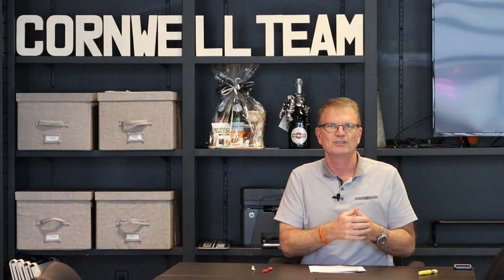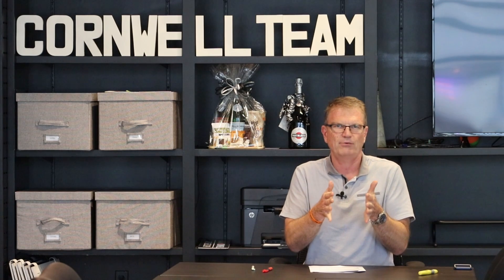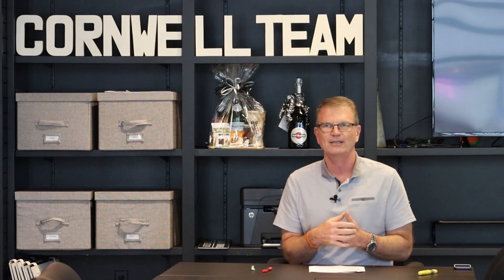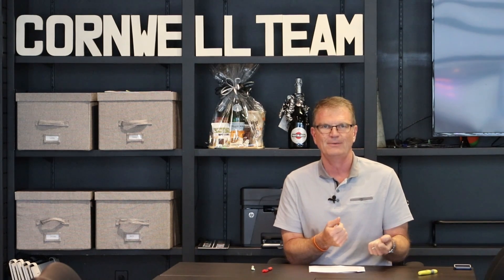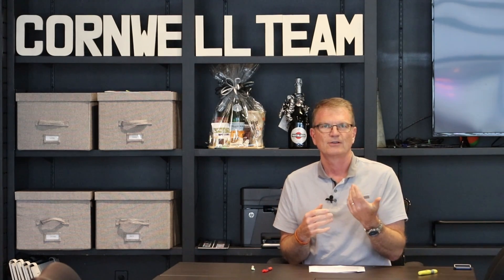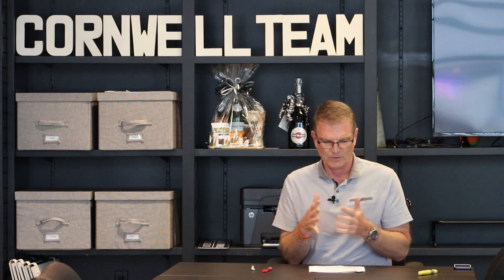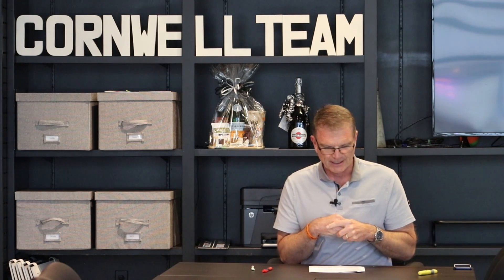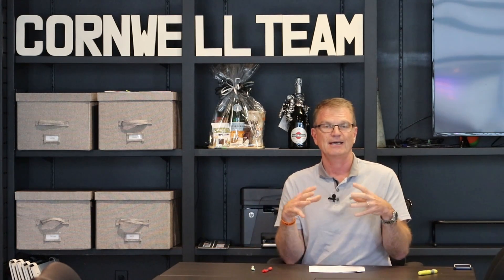#16 Acquire Property Feature List From Client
In the "Residential Listing Checklist" series, we dive into the processes of listing a house. From conducting pre-listing phone calls, scheduling photos, and then lastly reaching Mutual Acceptance, we will walk you through the whole process!